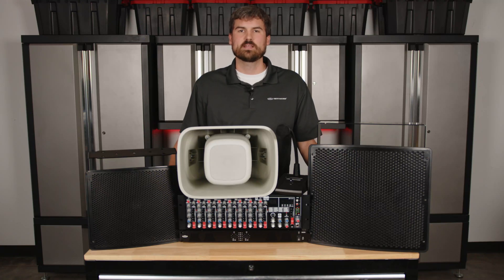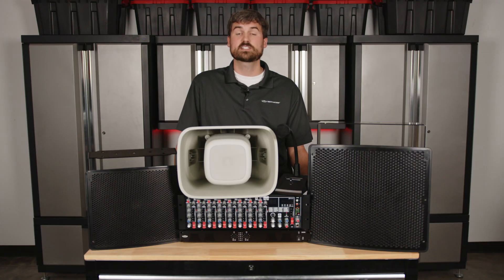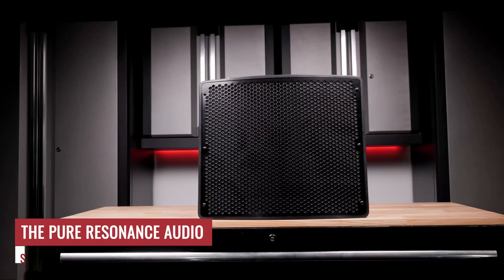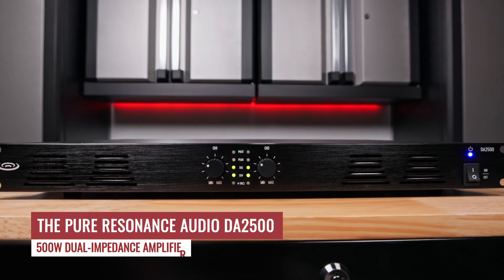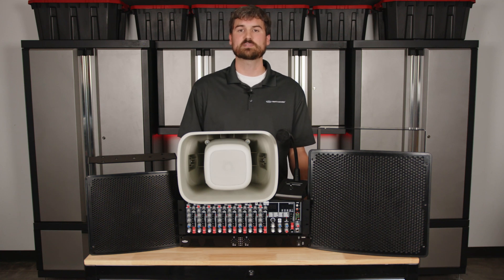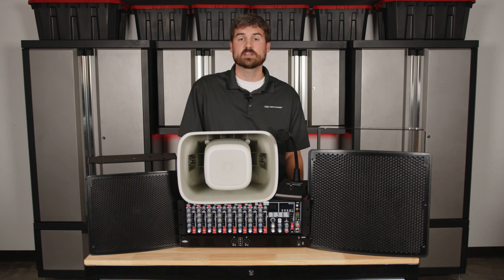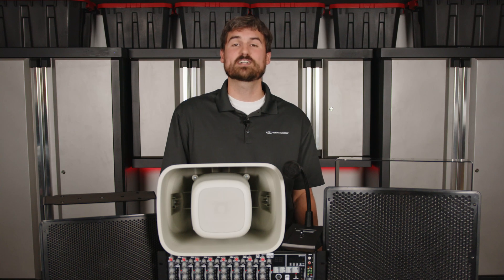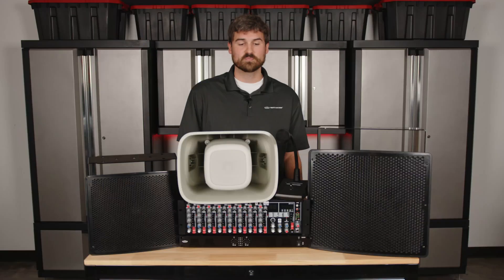How to Set Up a Sound System in a Stadium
In this video, Andrew explains how to set up a stadium sound system that delivers clear and consistent audio to every attendee. He'll cover everything you need to know, including analyzing the stadium layout, identifying sound coverage zones, and planning for challenges like crowd noise and weather. Whether you’re optimizing sound for a small field or a large arena, this guide has you covered!

Some of our Pure Resonance Audio speaker options are highlighted, including the H6 for paging and announcements, the S10 for enhanced music and voice quality, and the S12 for high-performance sound with wide coverage. Amplifiers, mixers, and microphones are also discussed, with tips on choosing the right components for your setup.

Speaker placement and wiring challenges are explored, including solutions for mounting on press boxes, light poles, or other structures. Guidance on testing and fine-tuning the system ensures optimal sound quality across the stadium.

Featured in this video:

Pure Resonance Audio S10 10" Compact 2-Way Full-Range All-Weather Loudspeaker -

Pure Resonance Audio S12 12" High Output 2-Way Full-Range All-Weather Loudspeaker -

Pure Resonance Audio H6 6.5" 2-Way Full-Range All-Weather Horn Loudspeaker -

Pure Resonance Audio DA2500 Dual-Impedance 500W Rack Mount Power Amplifier -